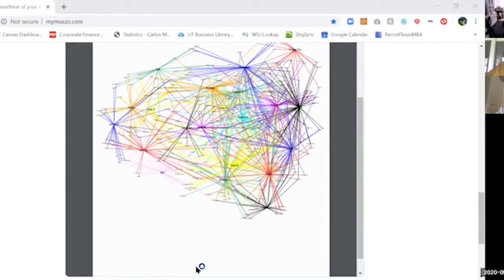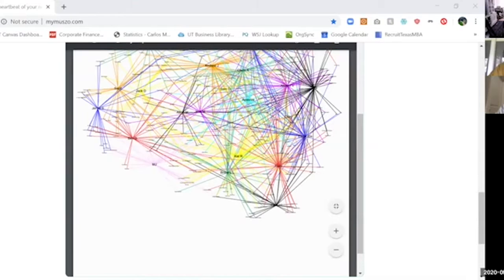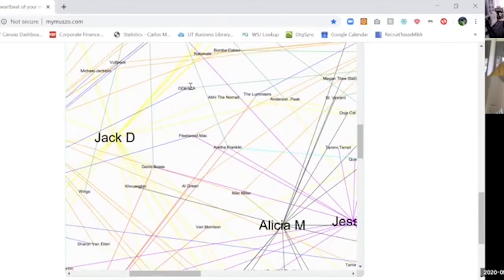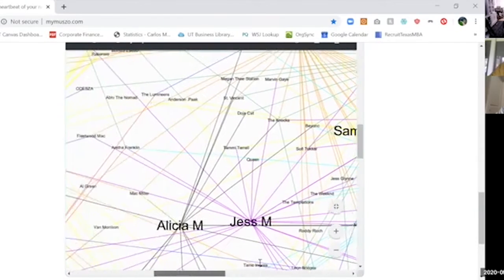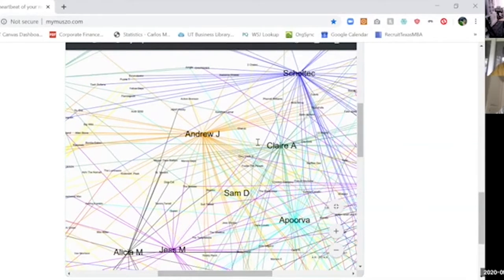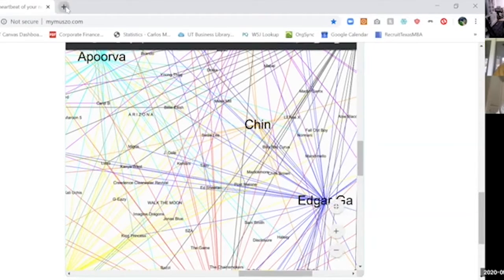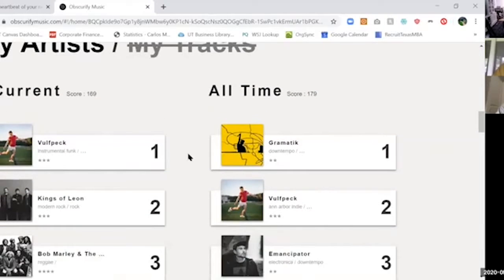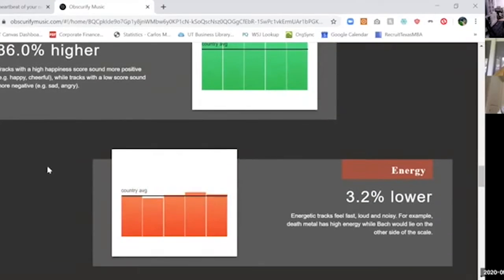Ep 12 Topic | Music Tech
Chris, Nick and special guest Jack talk about Music Tech.